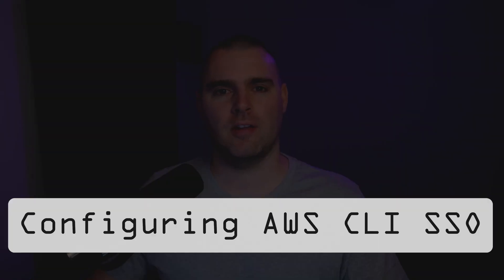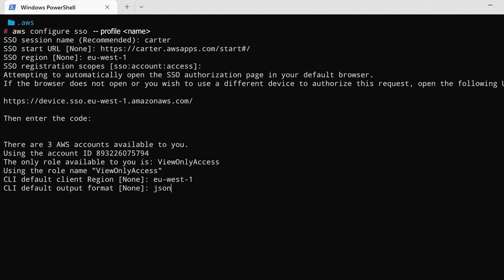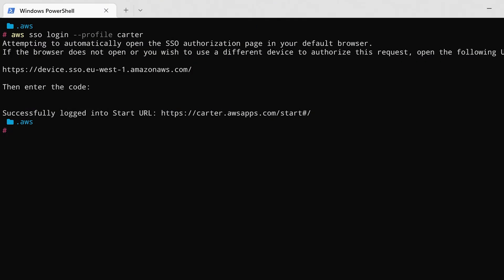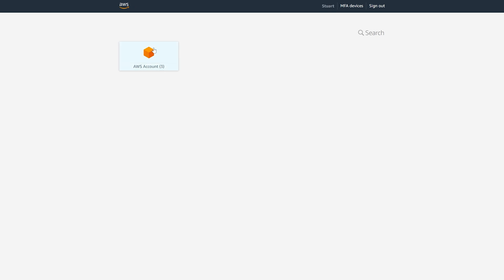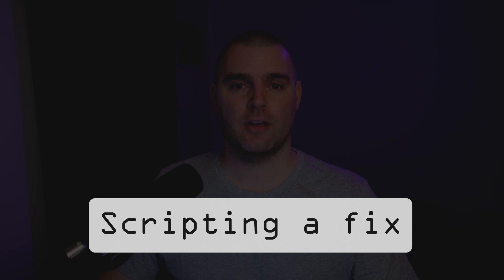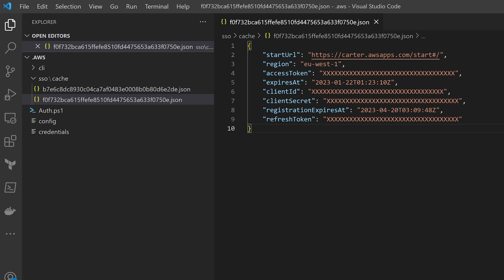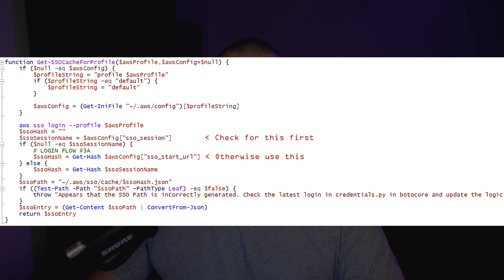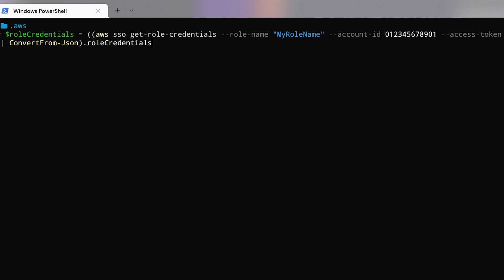How to Use AWS IAM Identity Centre with Terraform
This video will look at how to log in with AWS IAM Identity Centre and what to do when Terraform doesn't work out of the box! Learn some of the inner mechanics behind AWS SSO Login. This video was originally was posted under DevOpsWithStu, but since then I have merged the channels together.

0:00 - Introduction
0:29 - Configuring AWS CLI with IAM Identity Center
1:08 - Logging into the CLI via IAM Identity Center
2:06 - How to fix Terraform and AWS SSO
4:46 - Listing all AWS SSO Accounts
5:12 - Listing all AWS SSO Account Roles